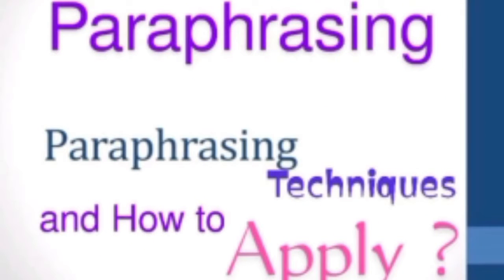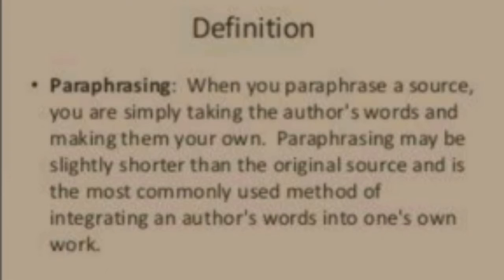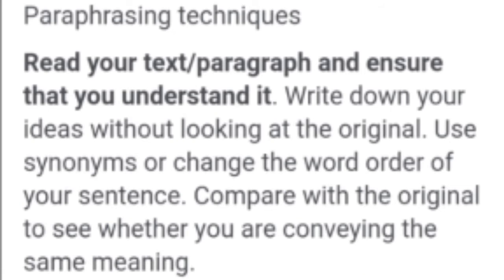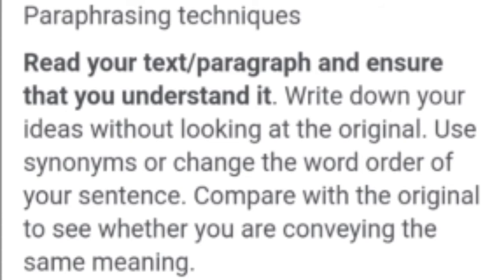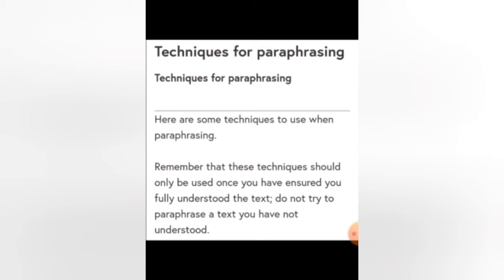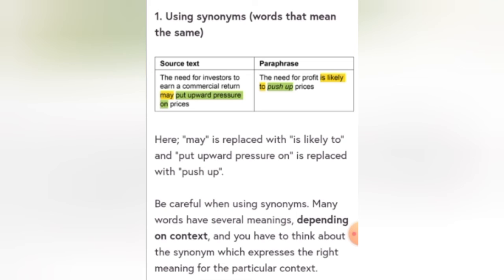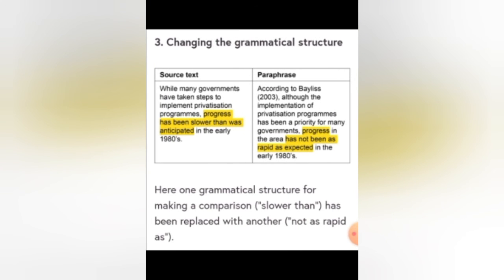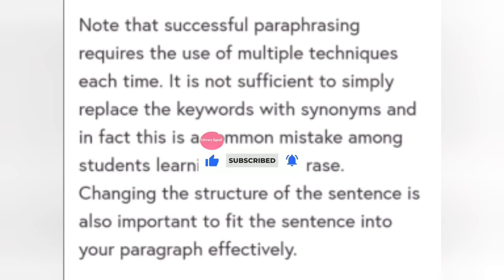Paraphrasing techniques || How to apply paraphrasing techniques 2022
Wait wait !
Thanks